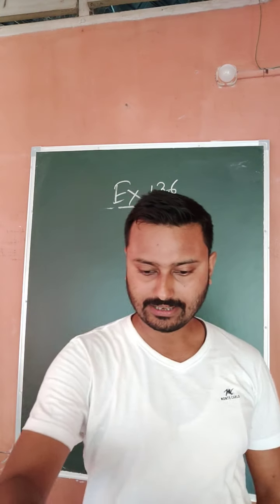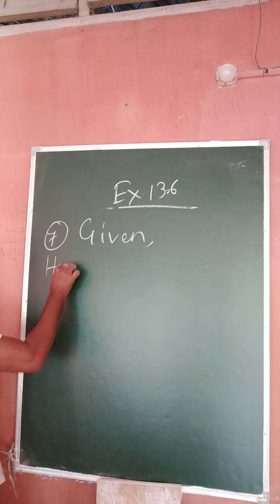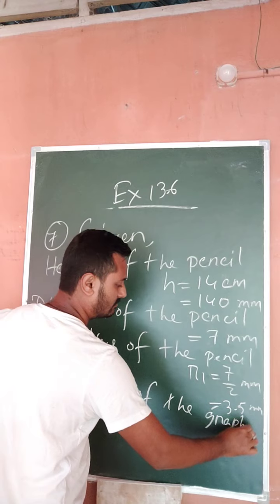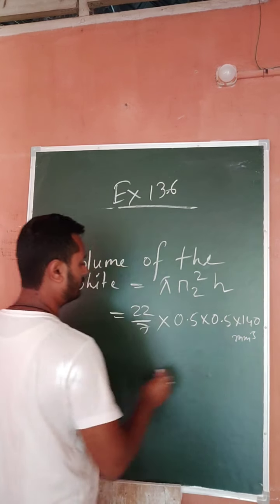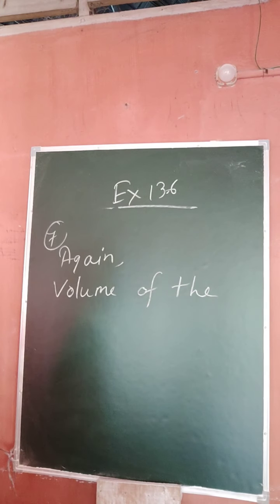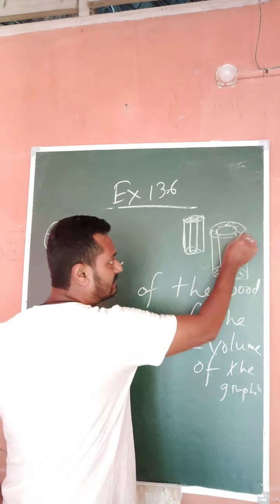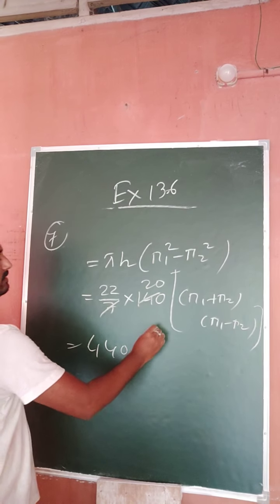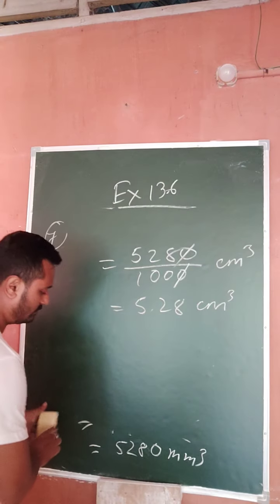NCERT class 9 Ex 13.6 Question Number 7